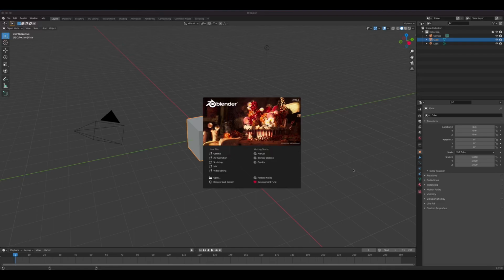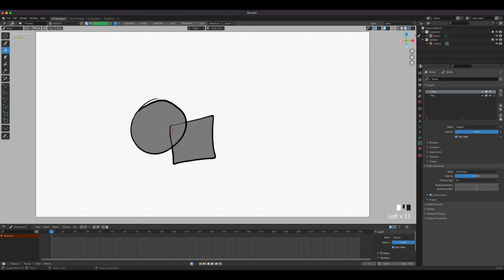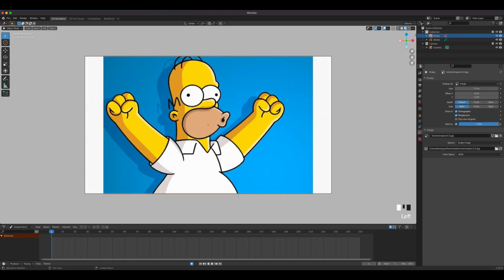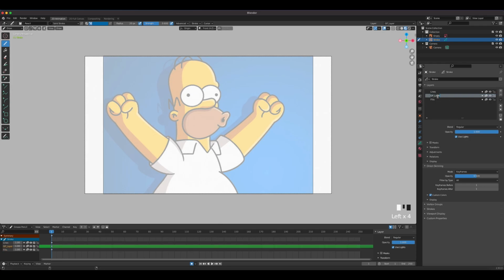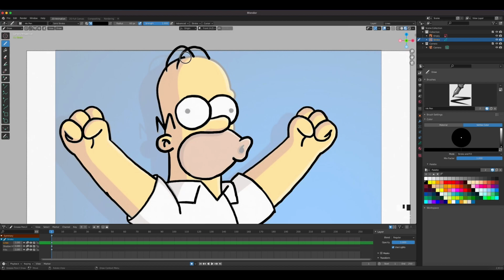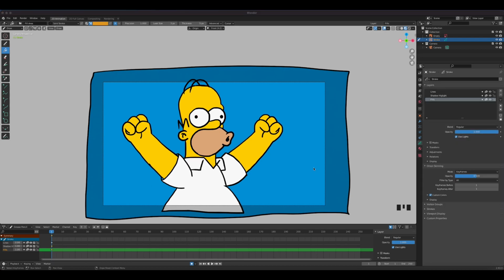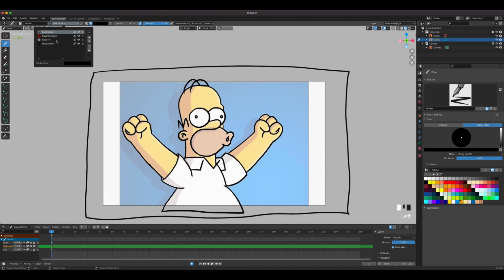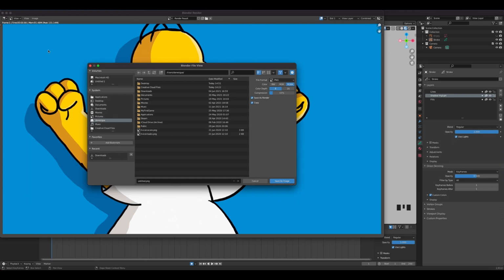Blende Grease Pencil Beginner: Homer Simpson in Grease Pencil Using Basic Tools and Layers.